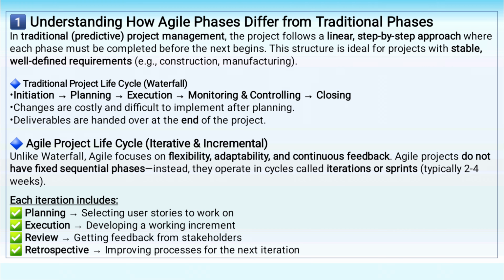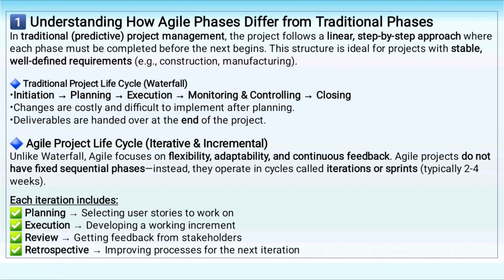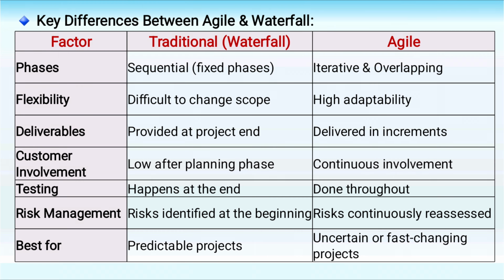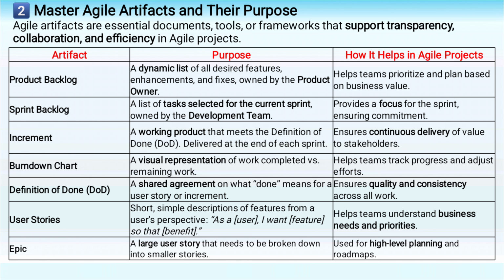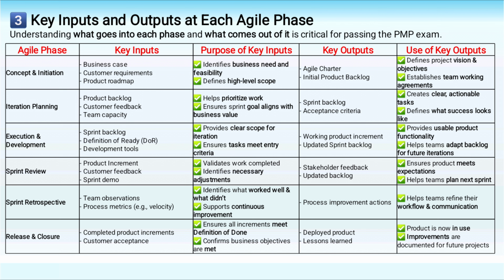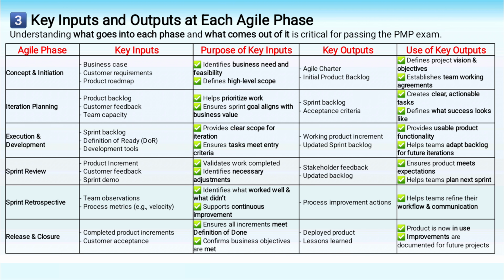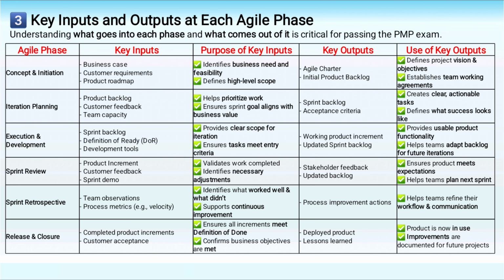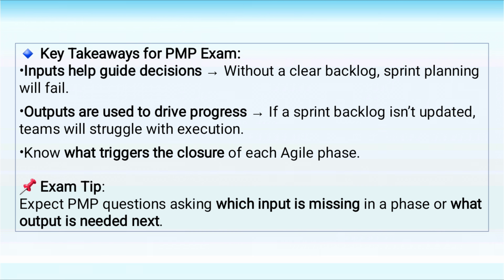New Agile PMP Study Notes (2025) | Pass the Exam Faster with These Must-Know Tips